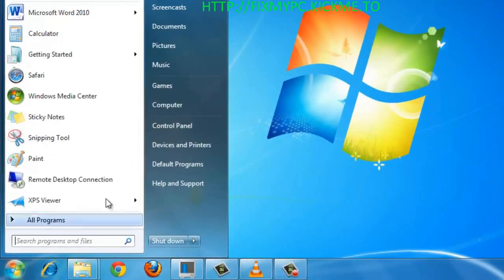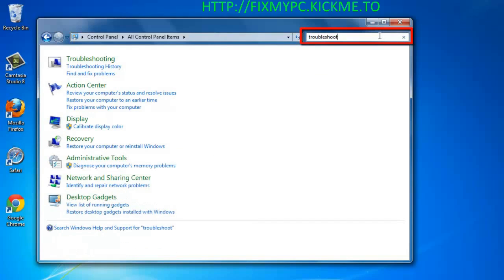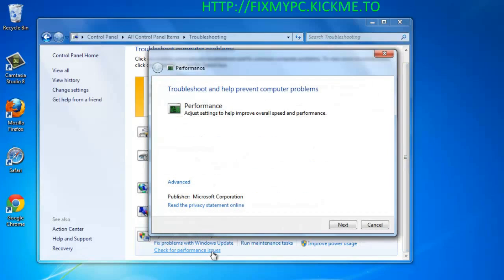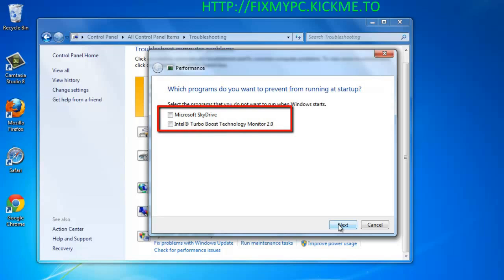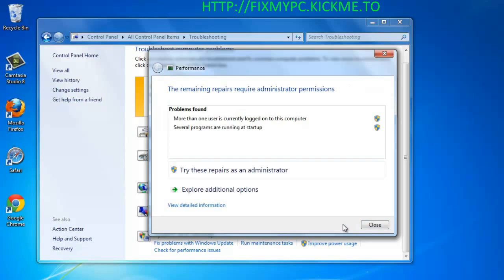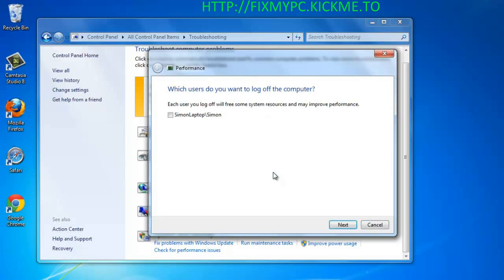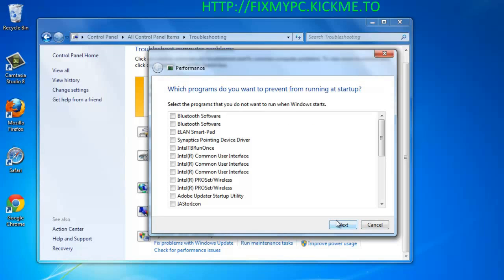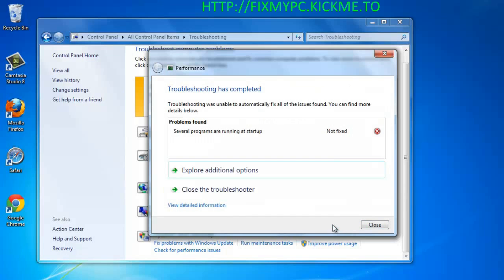How to Optimize/Fix/Repair Windows 7/8/Vista/XP registry/boot/startup/freeze problems.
Digital currency games: blackjack-bitcoin.kickme.to

All windows systems experience problems over time. Many of these issues such as registry errors and boot problems can be fixed with some common tweaks. Some of the more serious problems that windows 7, windows 8 and windows Vista may requite specialized operating system repair/optimizer tools.